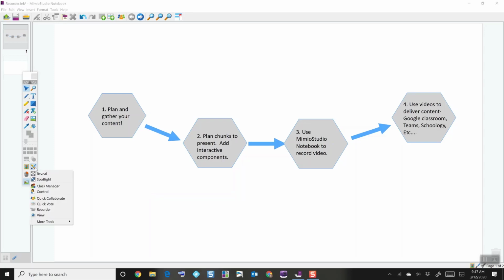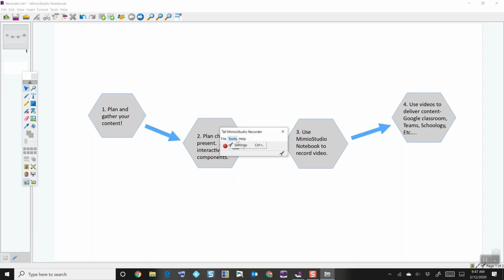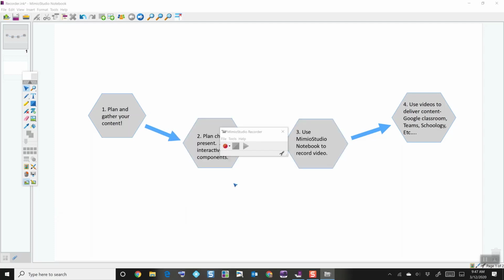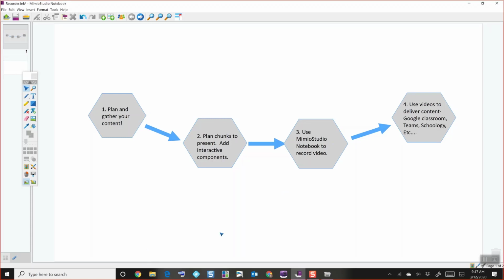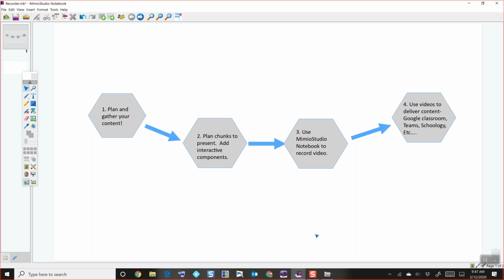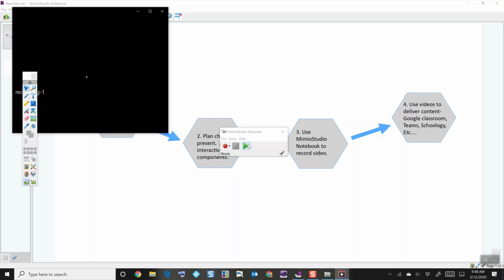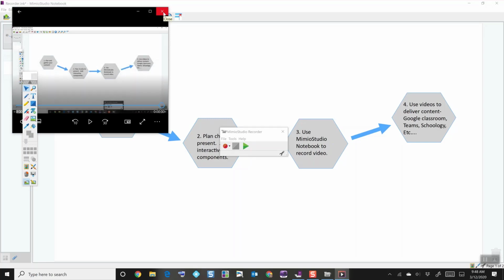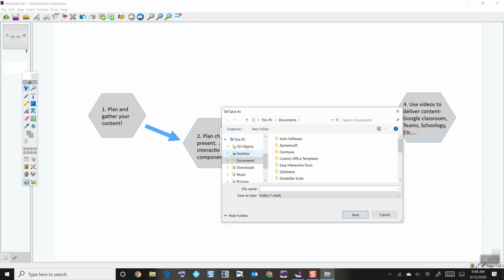MimioStudioRecorder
Using MimioStudioRecorder to screencast lessons